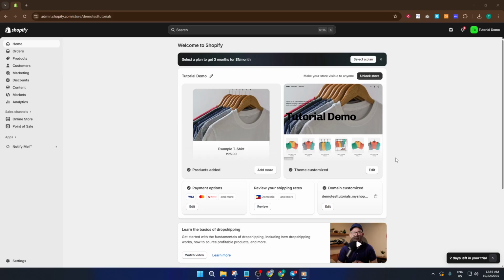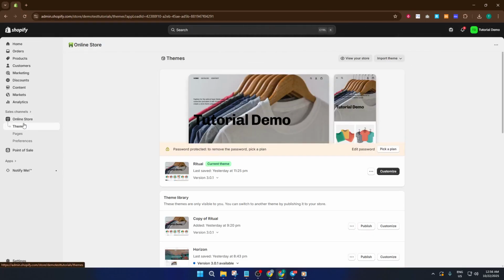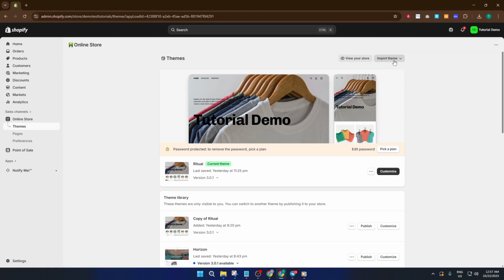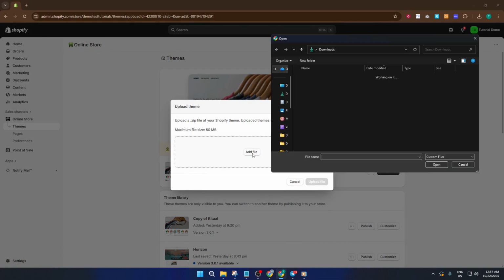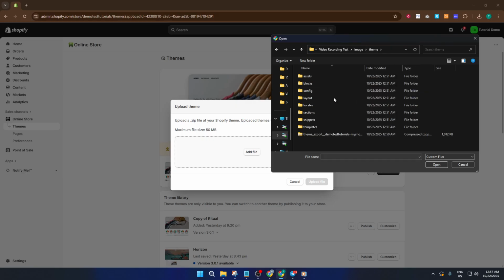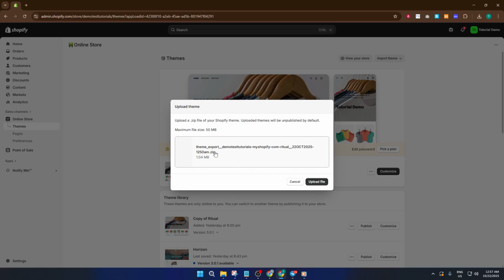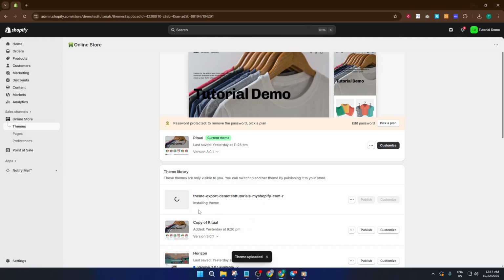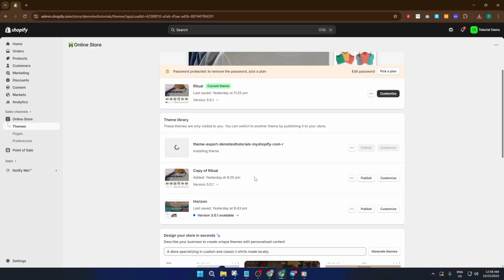How To Install A Shopify Theme Using Zip File (Straightforward Approach)(Updated 2026)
Learn step-by-step how to install a custom Shopify theme using a zip file in this easy-to-follow tutorial! Whether you've purchased a premium theme, developed your own, or downloaded a free option, we'll guide you through the entire process for seamless integration on your Shopify store.

FEATURES COVERED:
• Uploading theme.zip via Shopify admin
• Supported on all Shopify plans (Basic, Shopify, Advanced, Plus)
• Works for both Mac & Windows users
• Simple troubleshooting tips

Take your store’s look to the next level with custom themes!